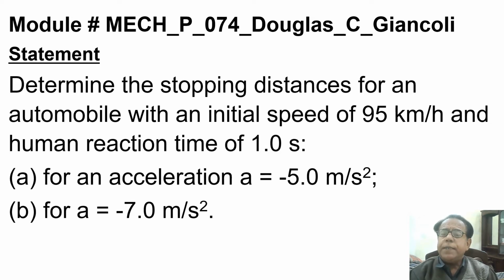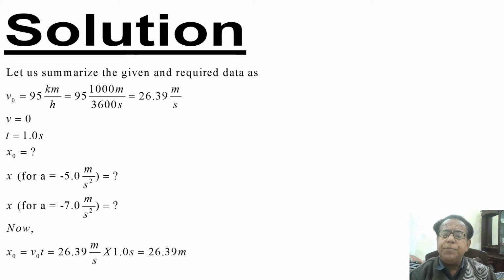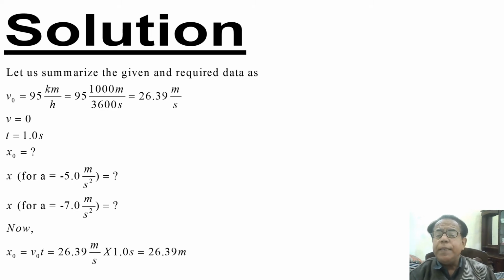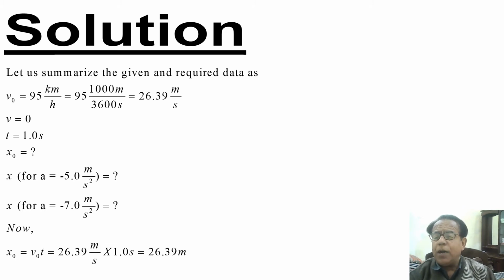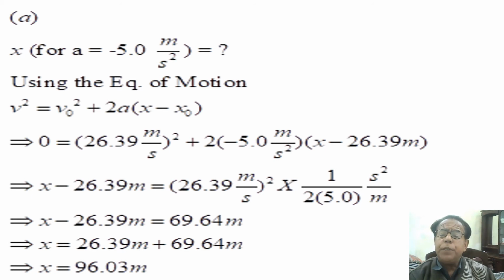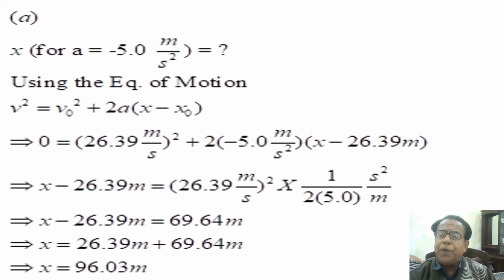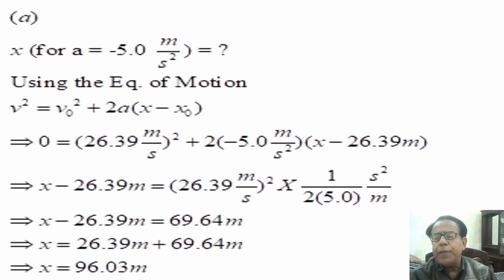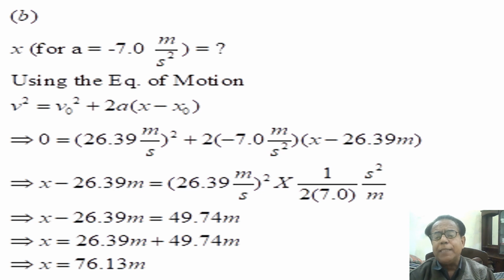MECHANICS Problem No. 74